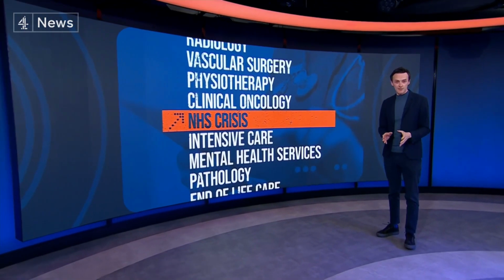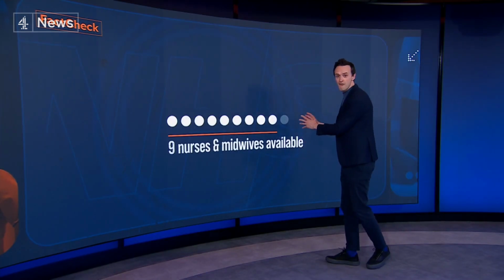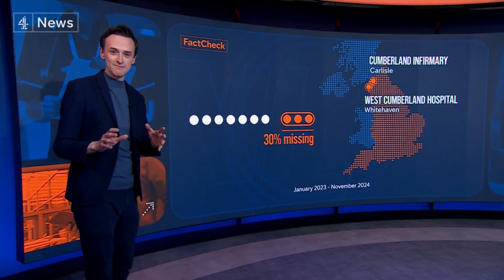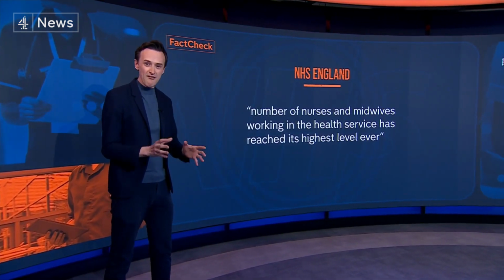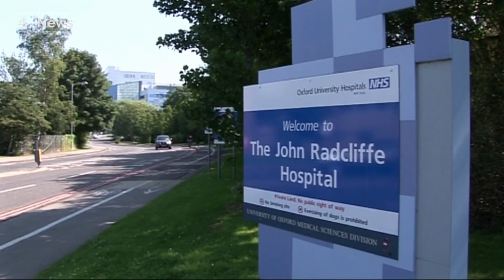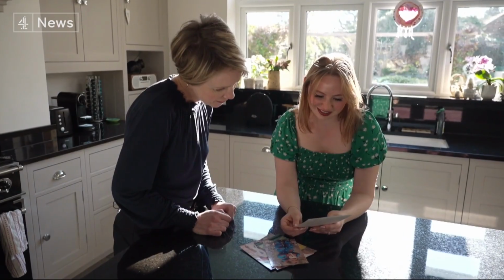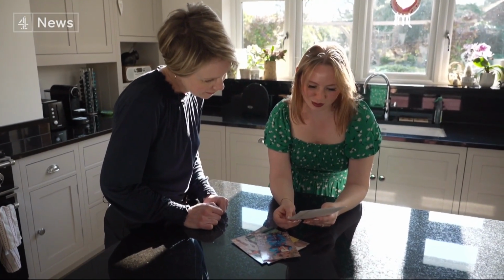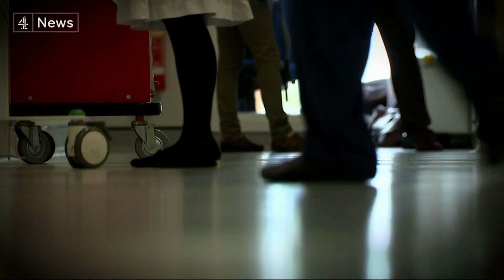Revealed: NHS maternity units with most missing midwives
FactCheck exclusive data has revealed how many nurses and midwives are missing from England’s maternity wards.